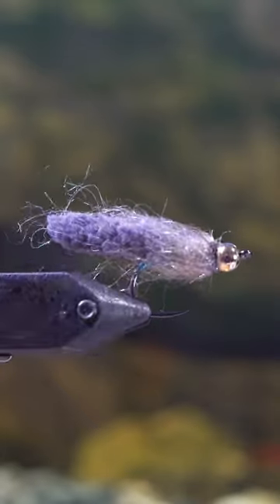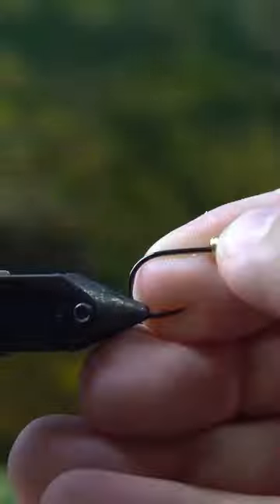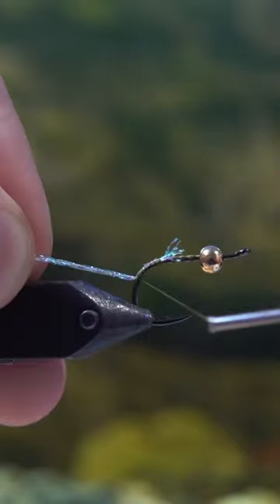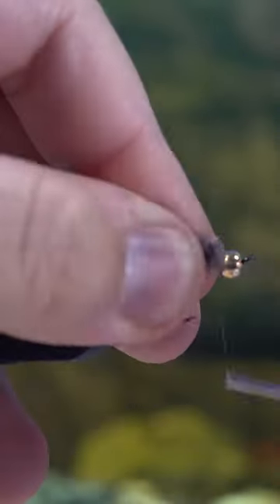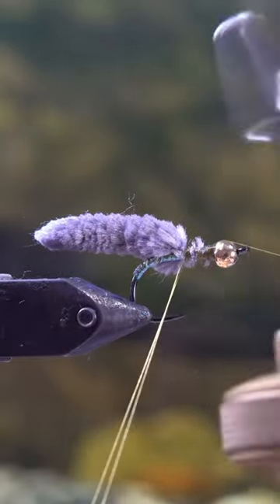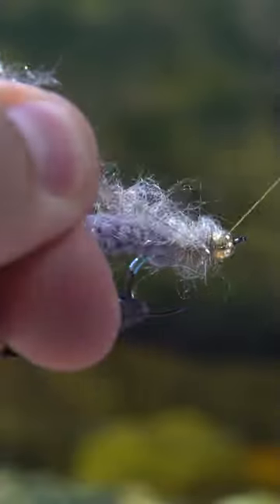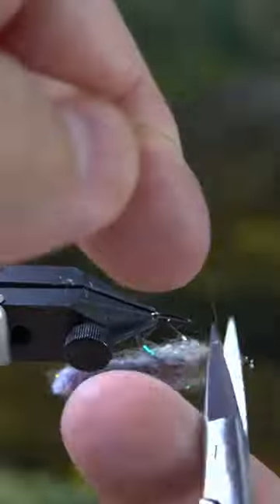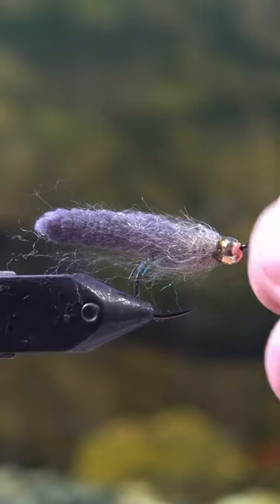“The Better Mop” is my new favorite mop fly material.